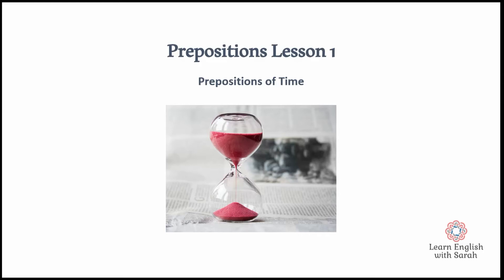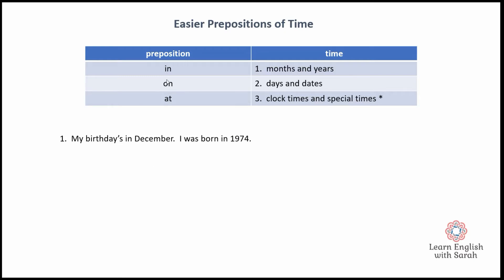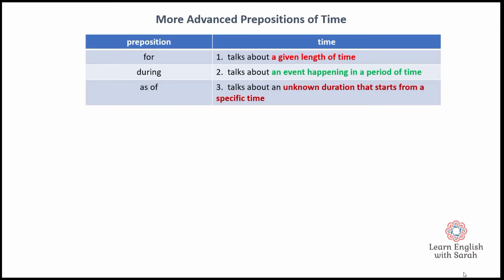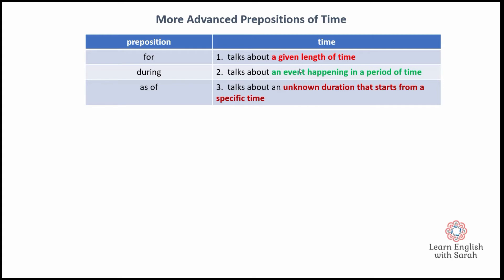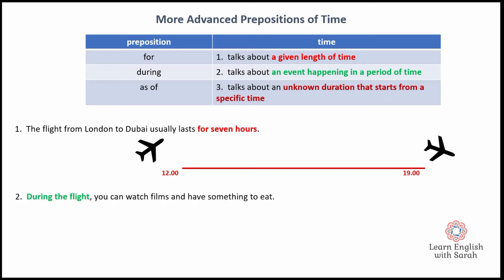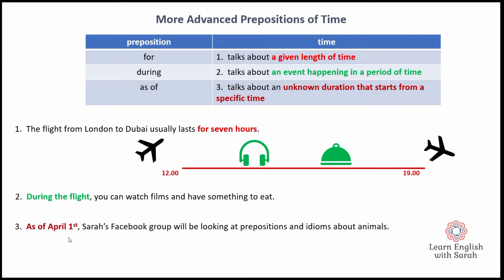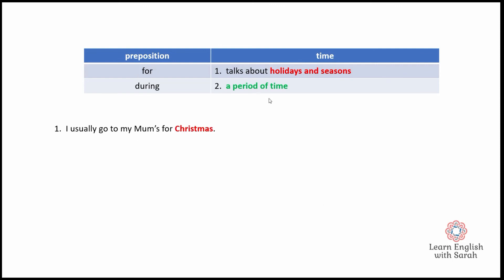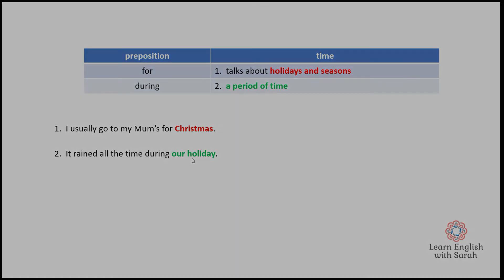Prepositions of Time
Prepositions are possibly one of the most challenging aspects of English vocabulary, causing problems at every CEFR level.  Watch this video to learn about prepositions of time at lower and higher levels.